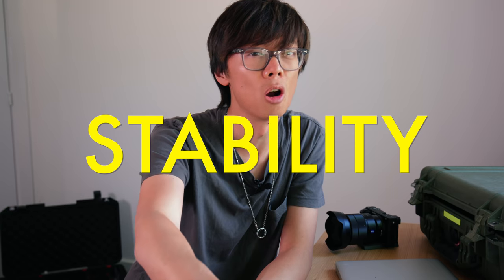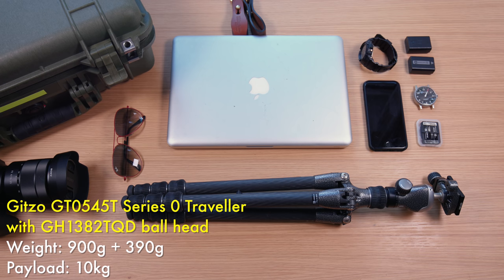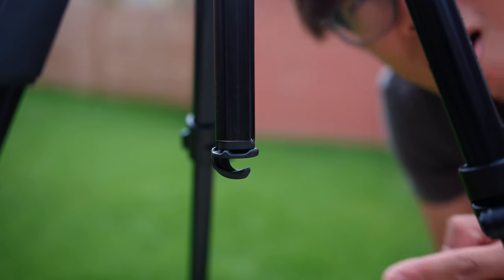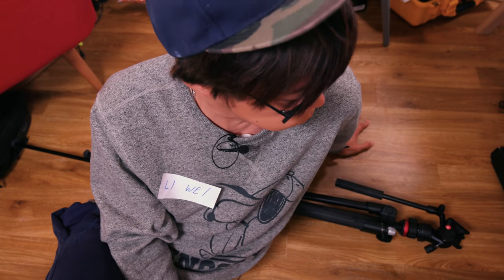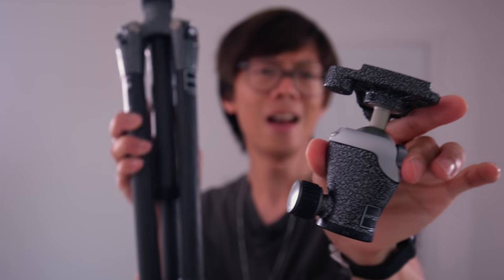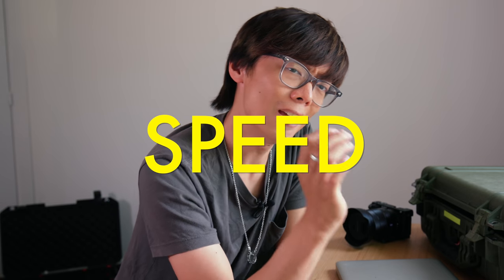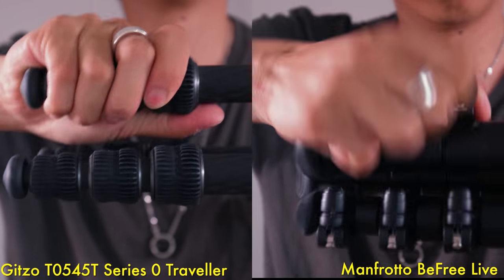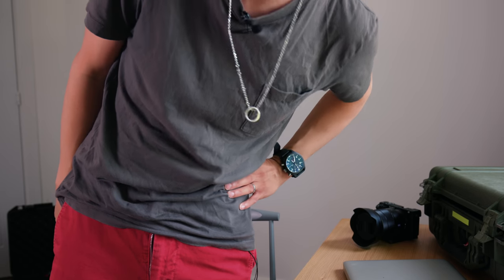5 Things That Make a Tip Top Tripod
Tripods: boring. Still, you need a good one, and here's 5 things you should look for in a tippity-toppity tripod. BOKEH!